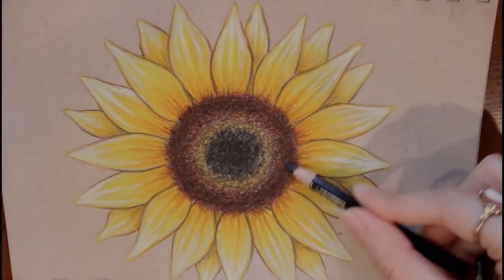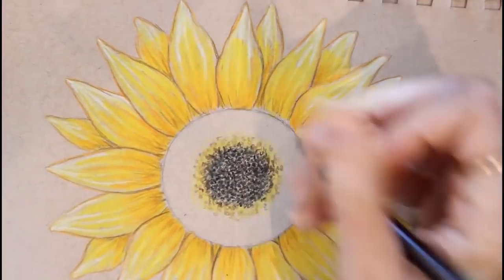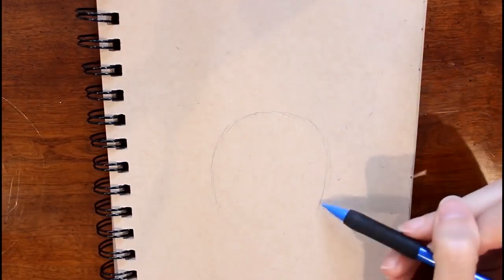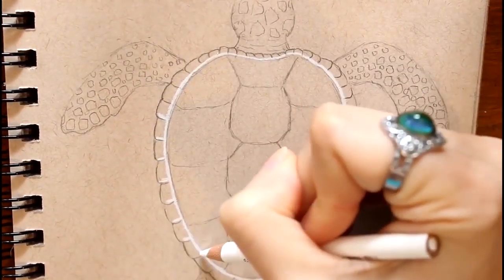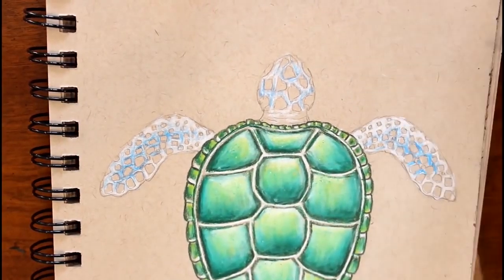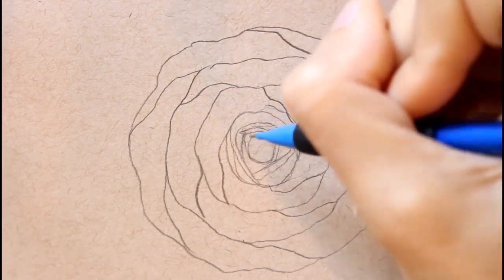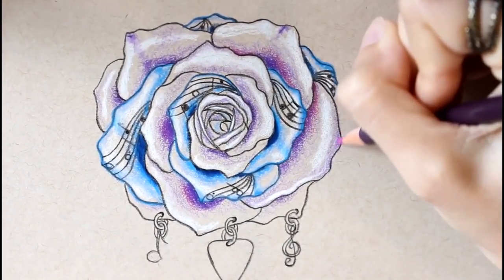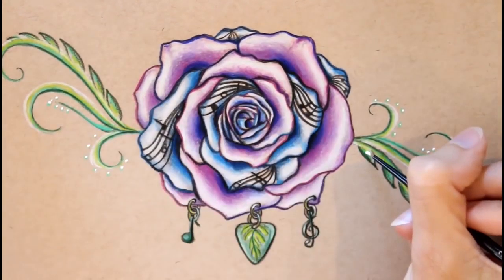Unintentional ASMR 🖍️🎨 Mesmerizing Drawing Tutorials + Relaxing Music (soft spoken female voice)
Please check out her channel: Maskd J